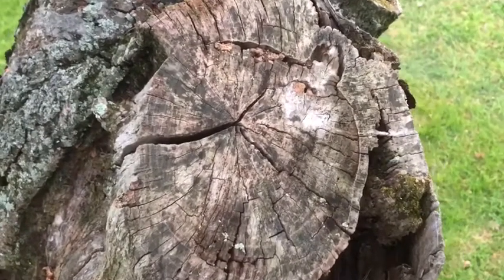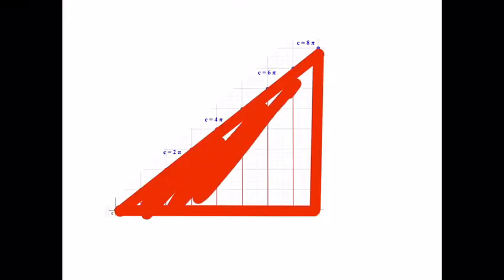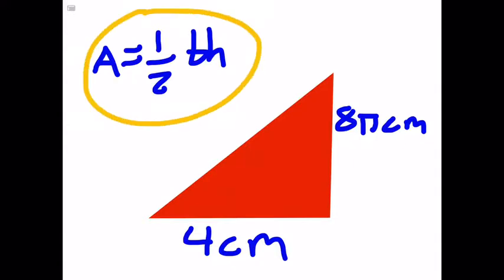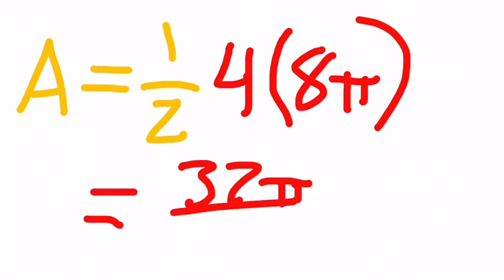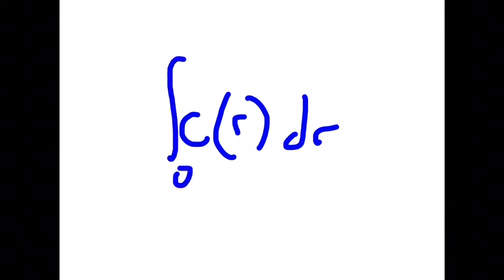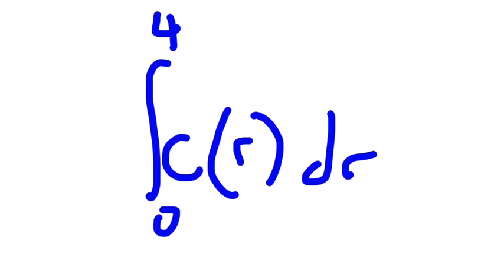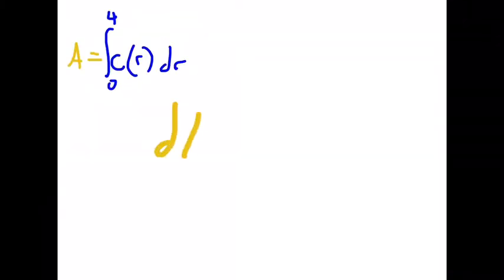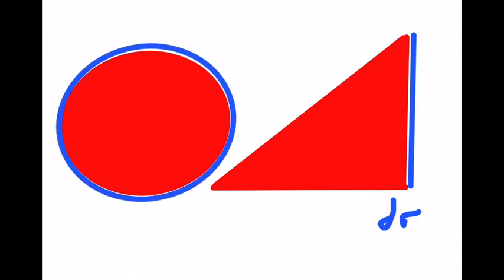The Easy Fundamental Theorem of Calculus